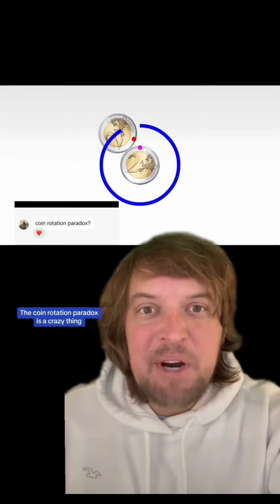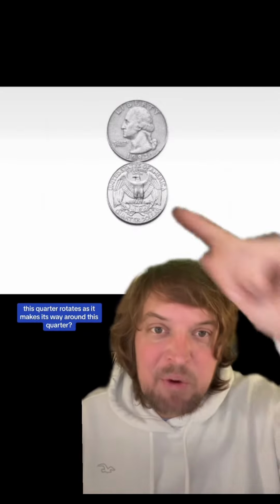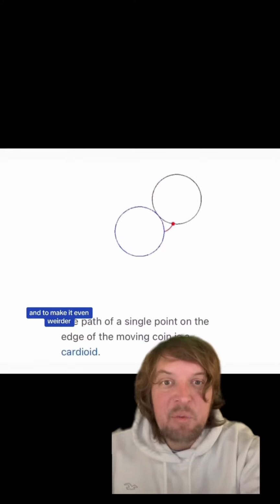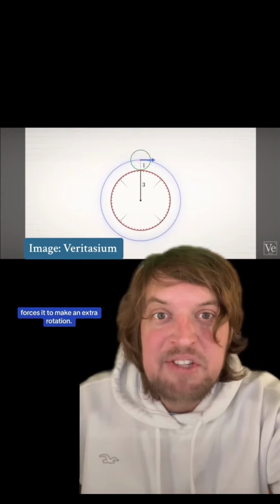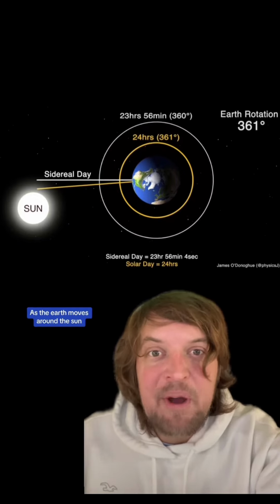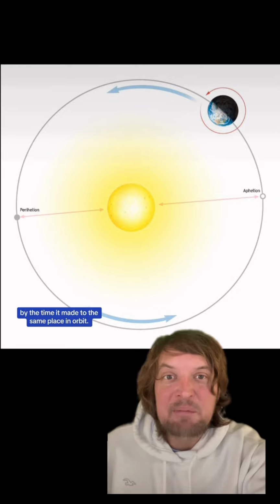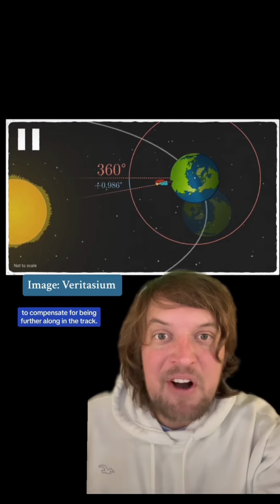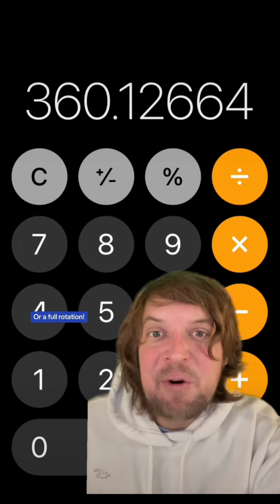The coin rotation paradox!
@veritasium  did a good longer video on this a couple months ago and my intenet friend @onlinekyne  did a good one for @scientificamerican  recently too!